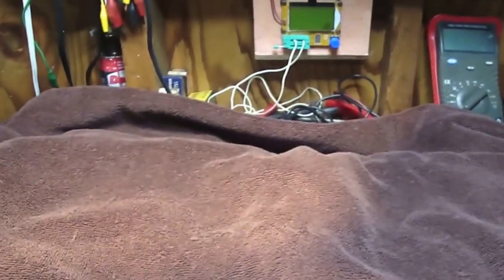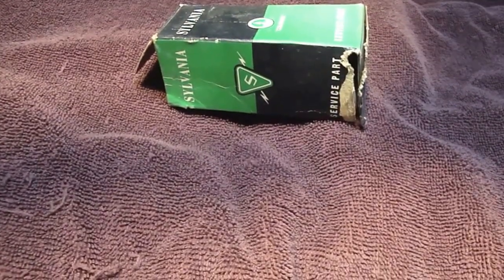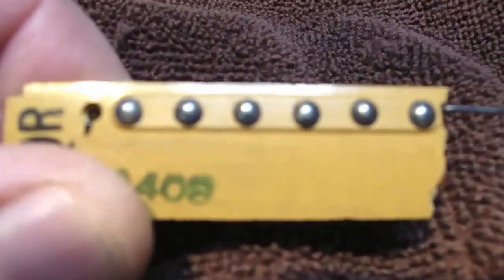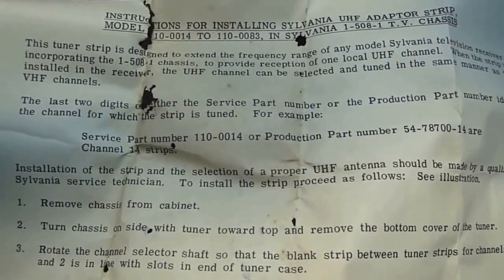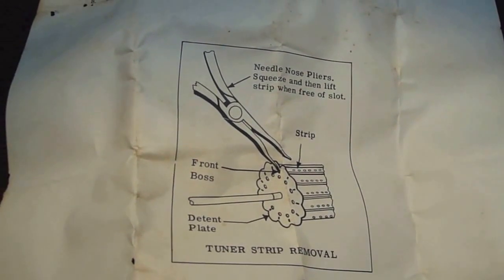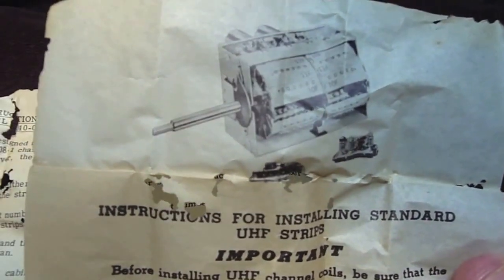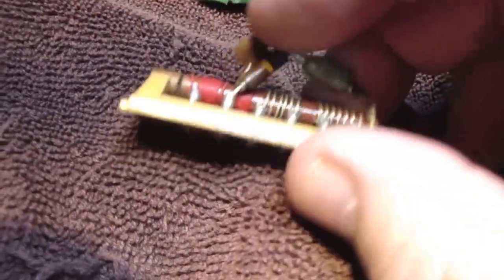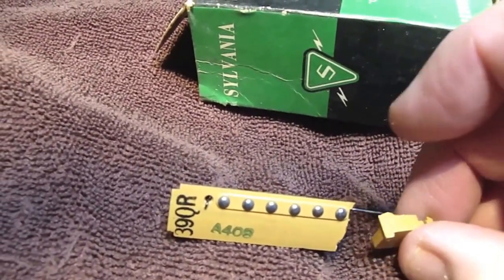Suprise find in the box of tubes!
Betcha you haven't seen one of these!